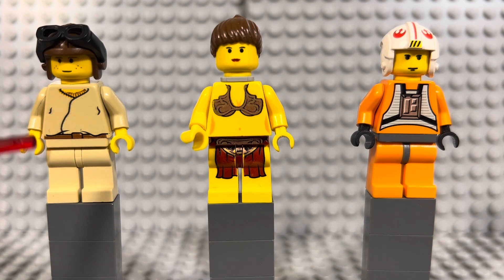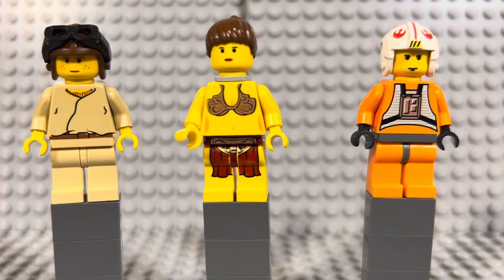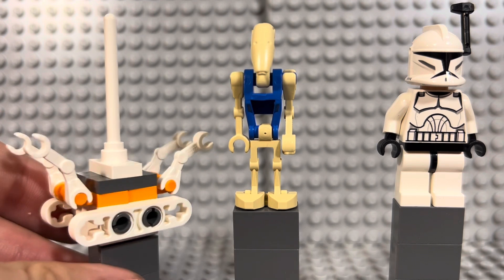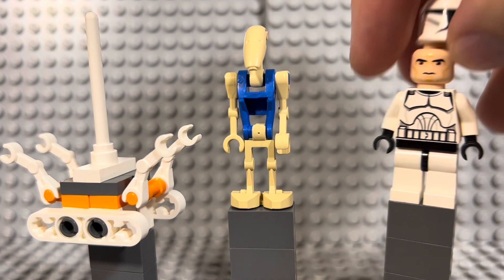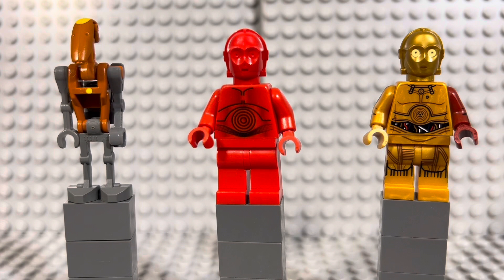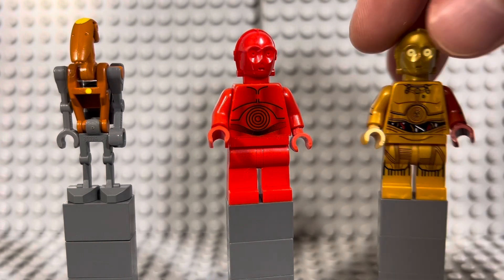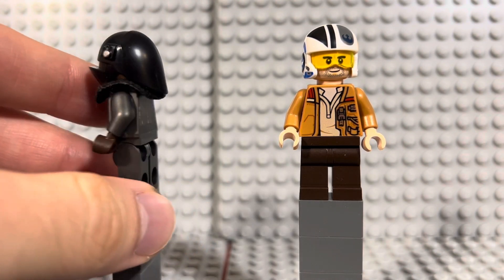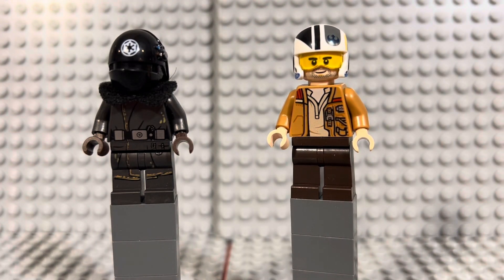Collecting Every Lego Star Wars Minifigure Every Part Part 12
I hope everyone enjoys the video! 800+ figs on the wall, that's huge!